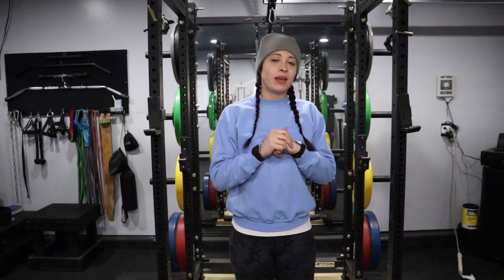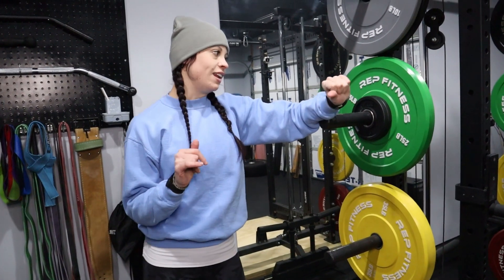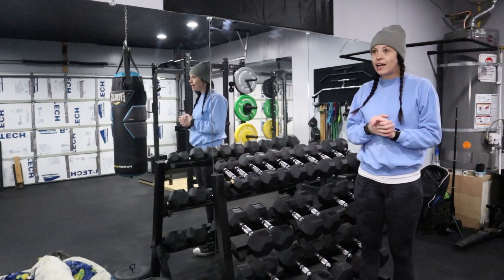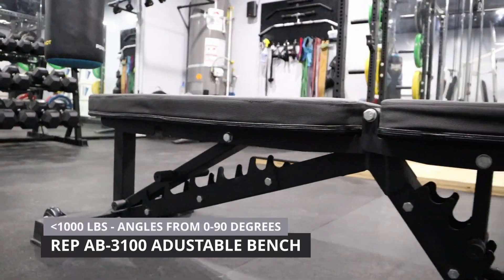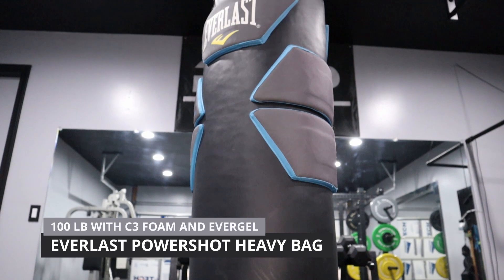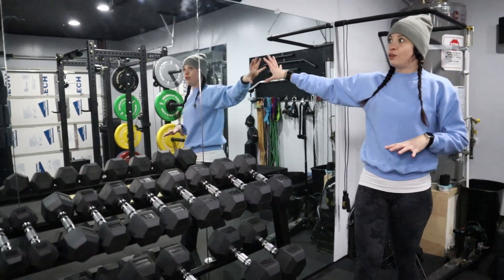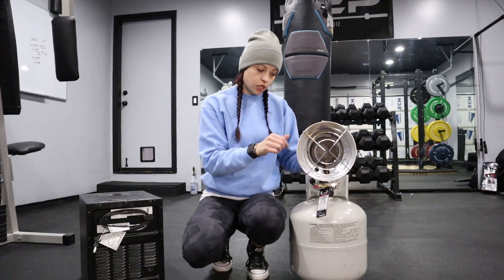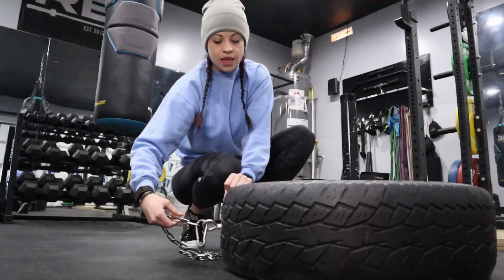Our home gym tour.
Here is the link for EVERYTHING! The only things that are not linked are the mirrors, the refurbished older cable machine, & amazon cable attachments. If you want the link for which attachments we got on Amazon let us know.

*Rack extension
*Roller J cups
*Lat tower
*Plates
*Bench
*Barbell
*Dumbbells
*Cap Dumbbell rack
*Collars
*Punching bag
*Flooring
*Flooring adhesive
*Rubber for deadlift platform
*Pull up bar
*Deadlift platform
(2) 4x8  3/4"plywood
(1) 4x4 3/4" finished wood of your choice for actual lifting surface
Polyurethane sealer for lifting surface